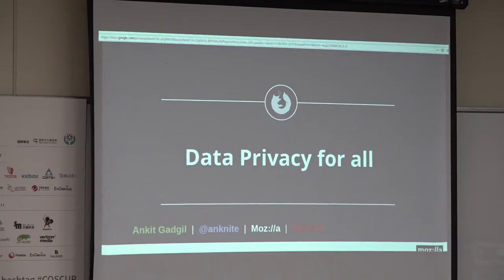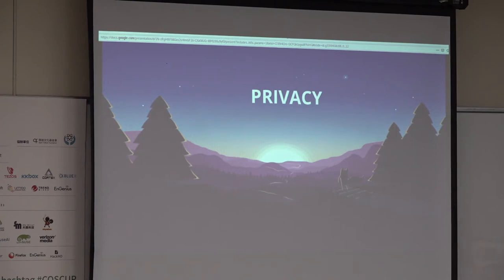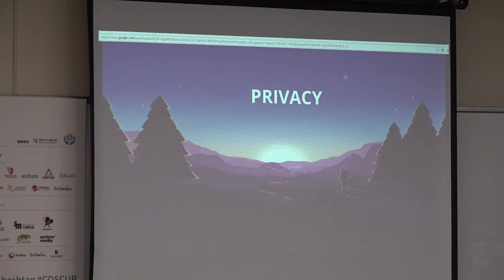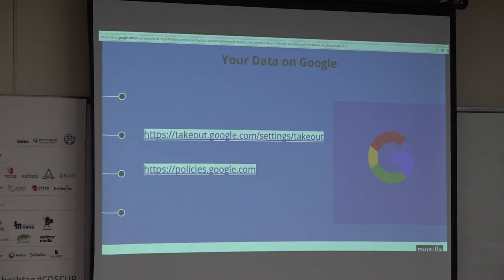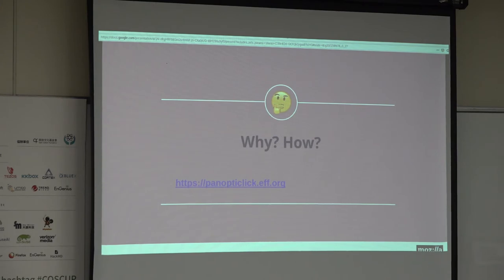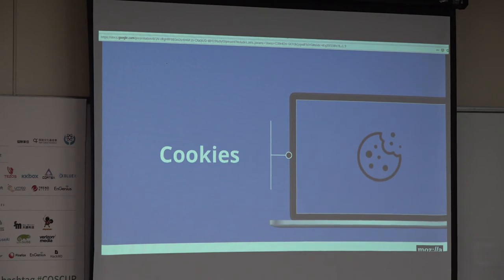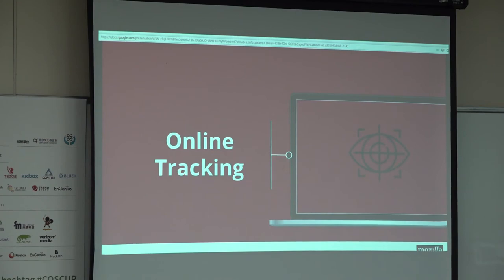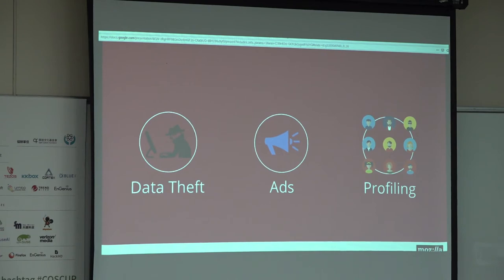[COSCUP 2019] TR309 Day2 Data Privacy for all